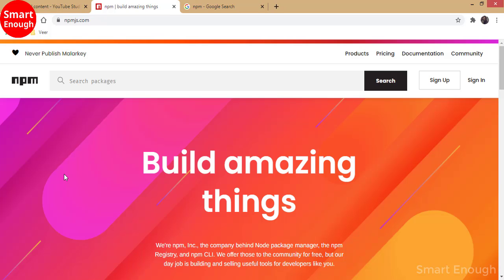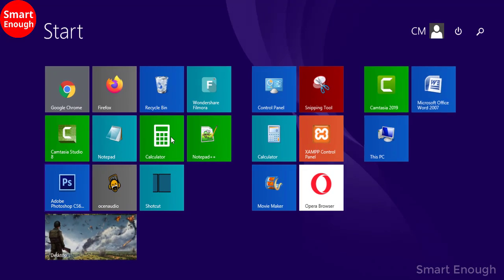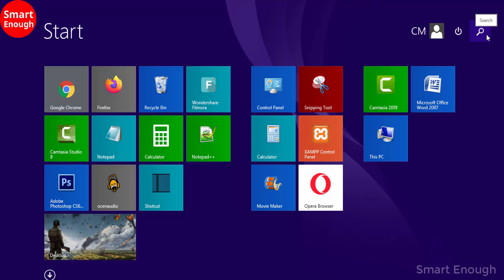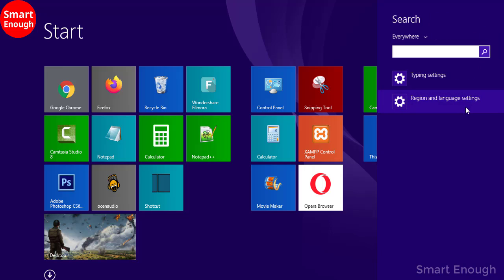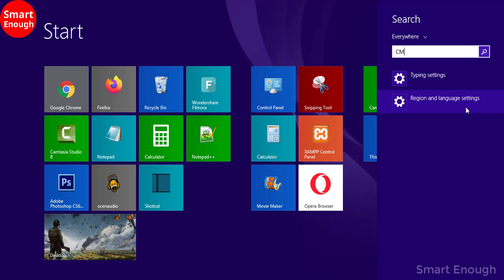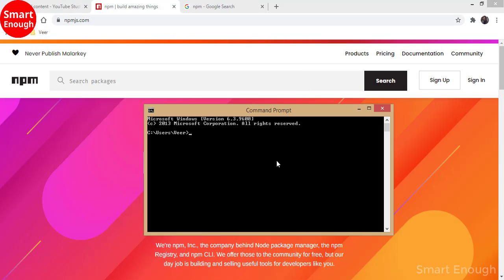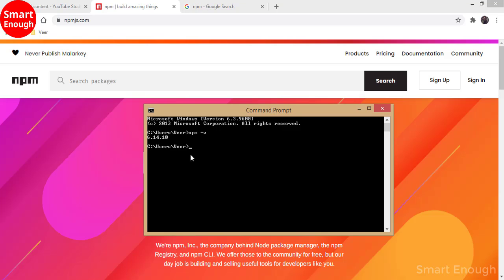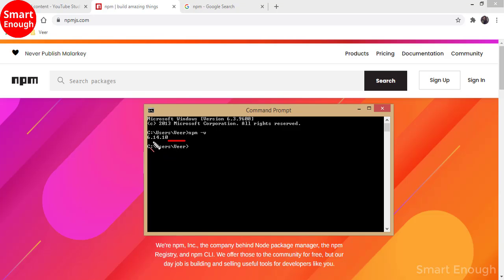How to check NPM version on Windows With Command Prompt CMD || Smart Enough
How do I know if NPM is installed Windows? How do I know what version of NPM I have? How to check NPM version on Windows With Command Prompt CMD